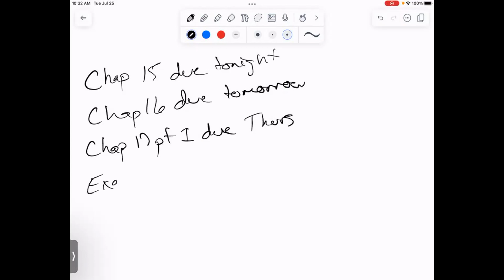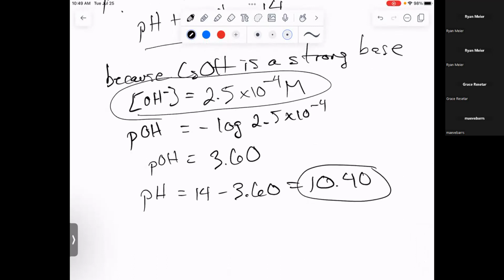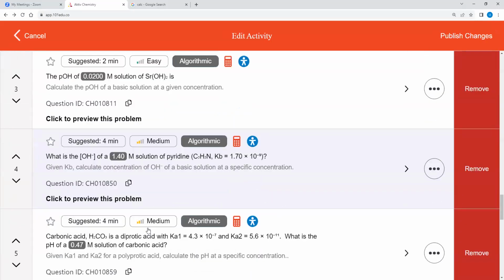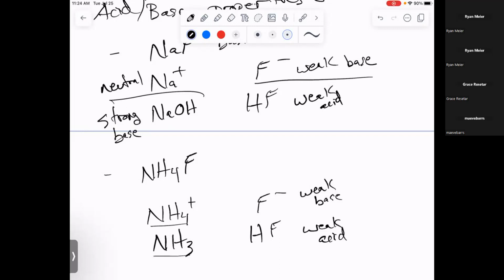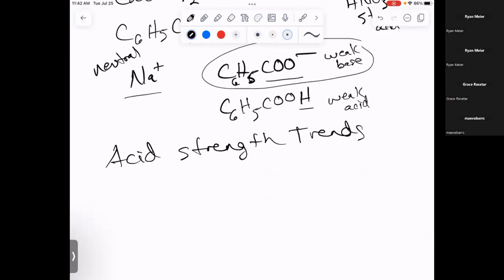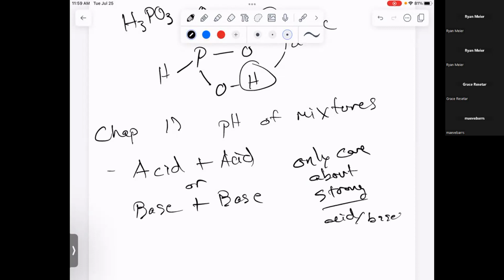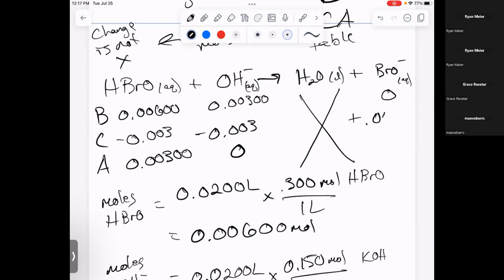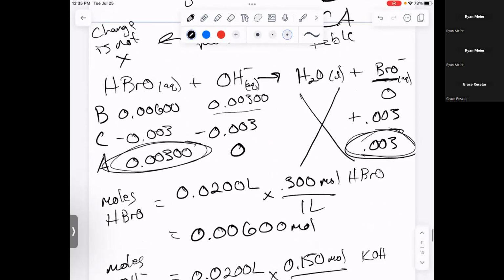Class Recording 7/25